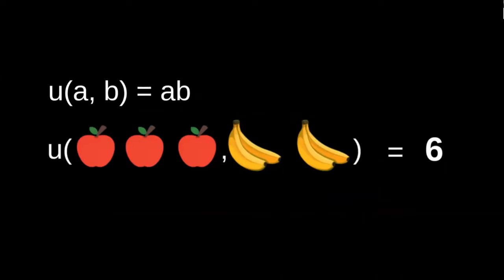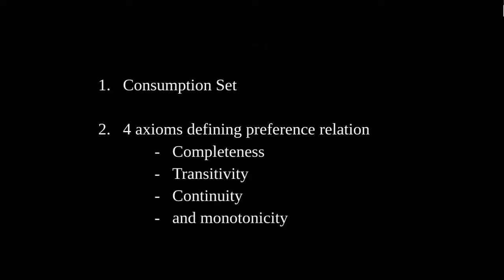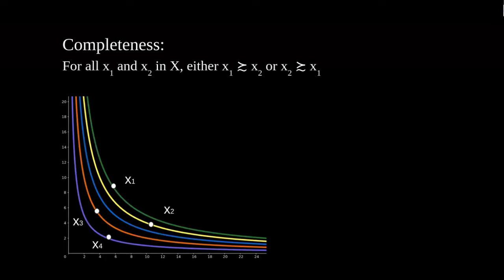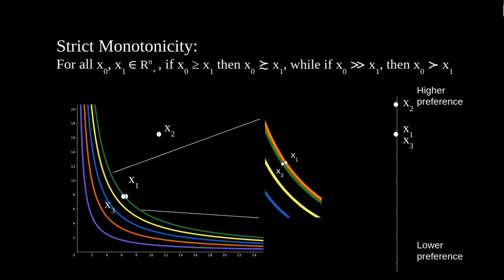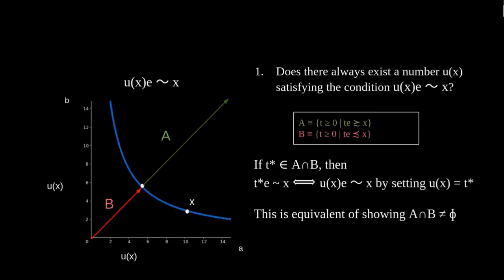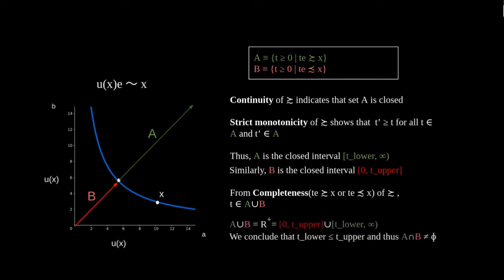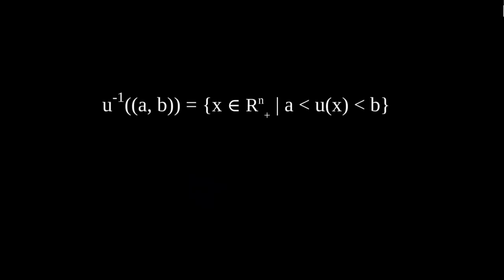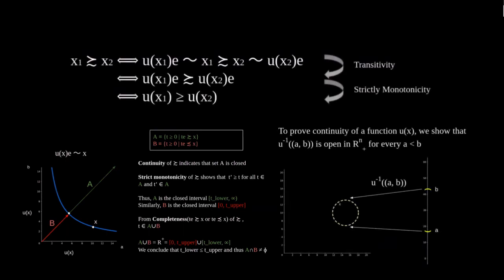Intro to Consumer Theory: Existence of an utility function representing preference relation